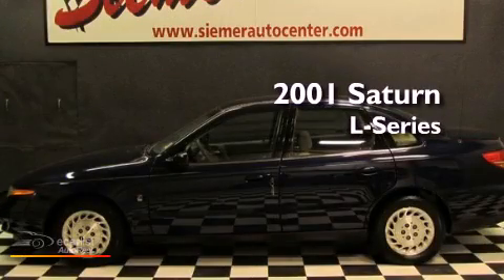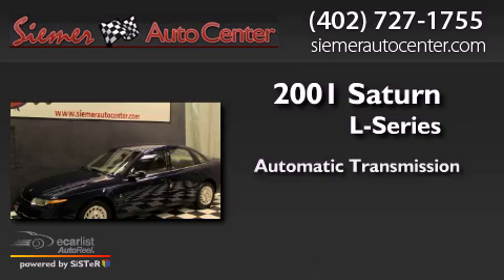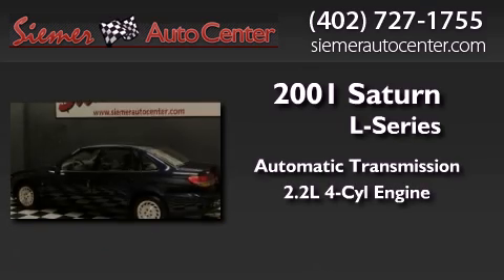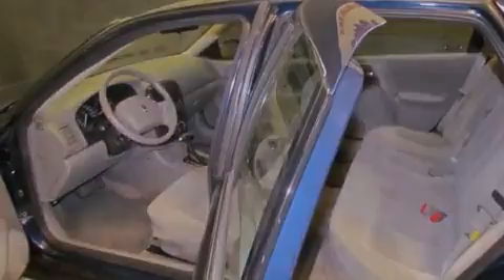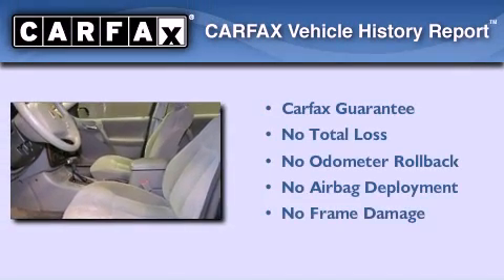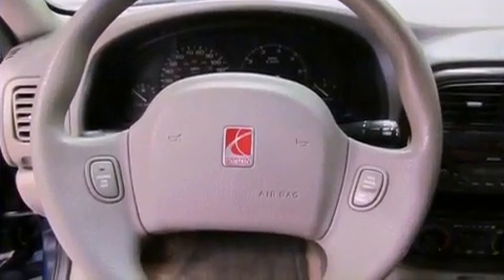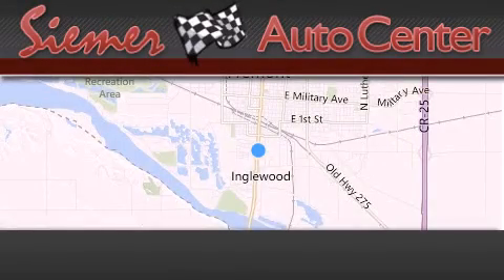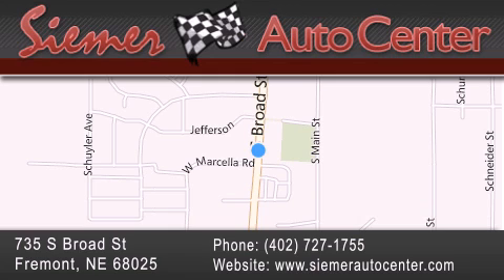Pre-Owned 2001 Saturn LS Fremont NE 68025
Year : 2001
 Make : Saturn
 Model : LS
 Engine : 2.2L L4 DOHC 16V
 Trans . : Automatic
 Exterior : Blue
 Miles : 138,871
 Interior : Gray
 Stock : 577963

 735 S. Broad St